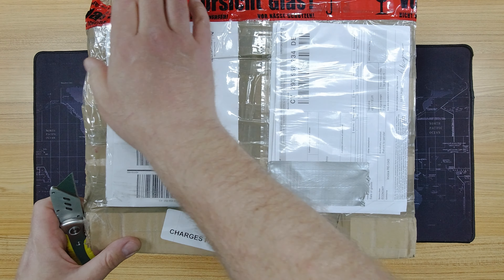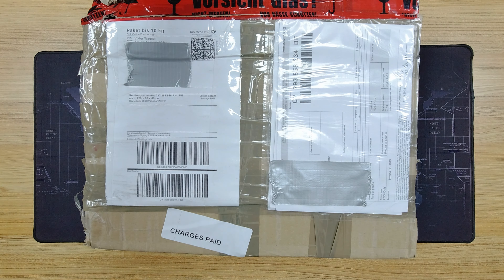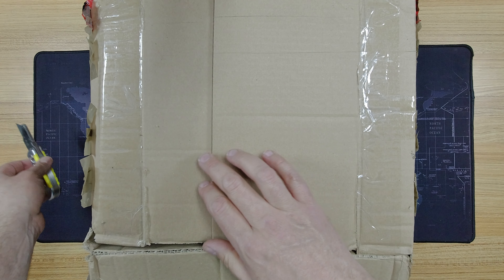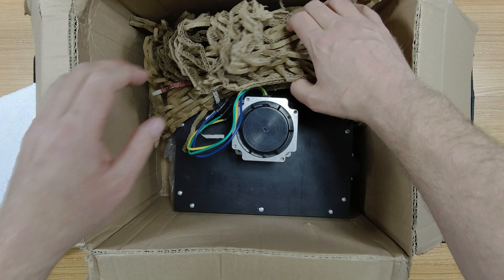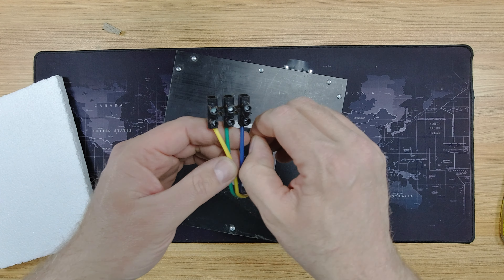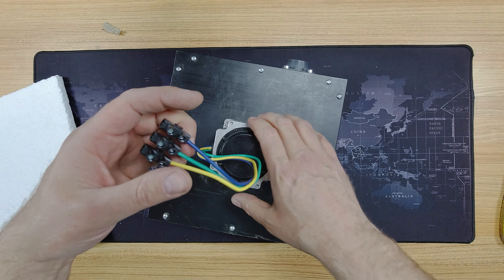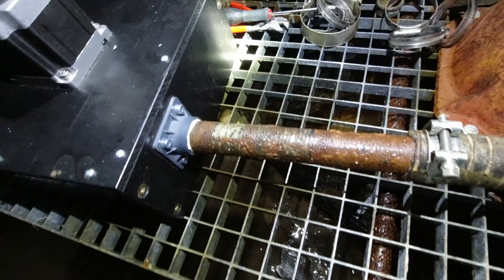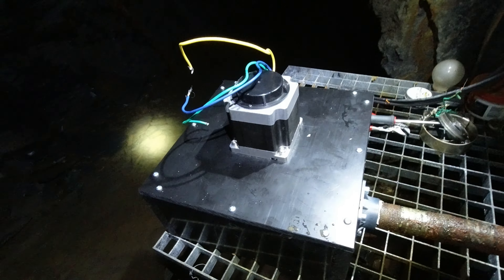A new Micro-Hydro Pelton Turbine from Germany arrives and gets unboxed.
Fresh from eBay at 420 euros (and approximately £100 import duties, taxes, customs processing fees and courier handling charges later, thanks to Brexit) comes this lovely 500w Micro Hydro generator.

Sturdy, well-made and confidence inspiring, with a PMA (permanent-magnet alternator) giving a nice smooth brushless three phase power suitable for charging either 12v or 24v battery banks with any suitable solar charge controller and rectifier.

In this video I open up the box, have a look, then set it up and give it a spin to see how it does.